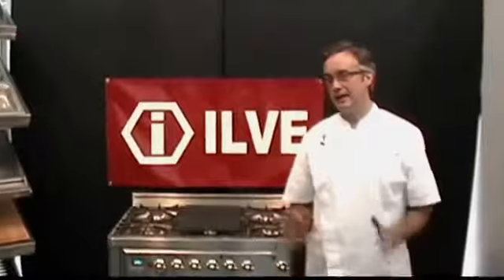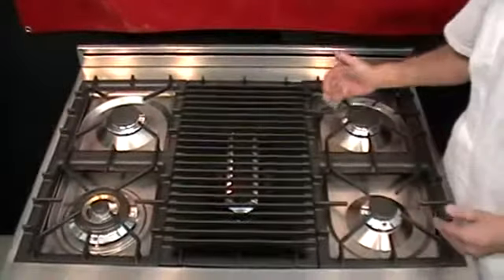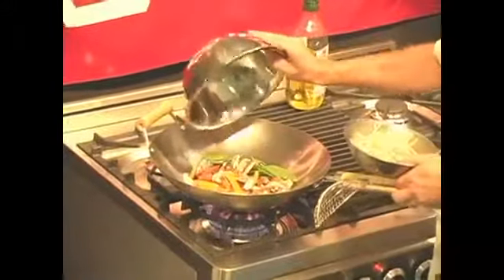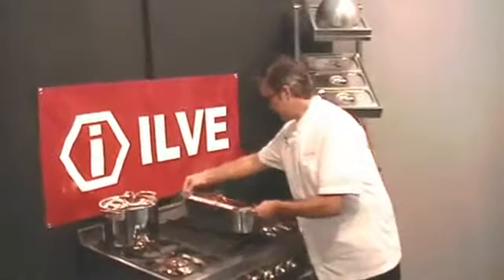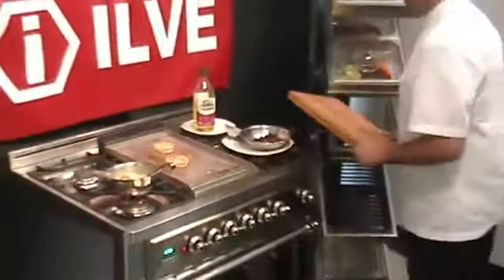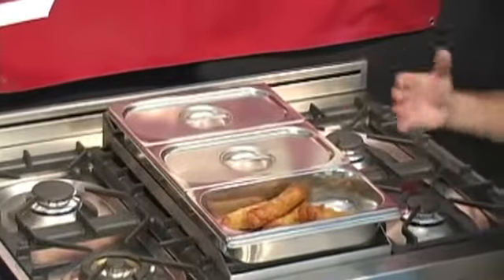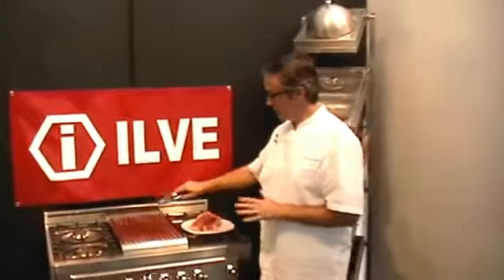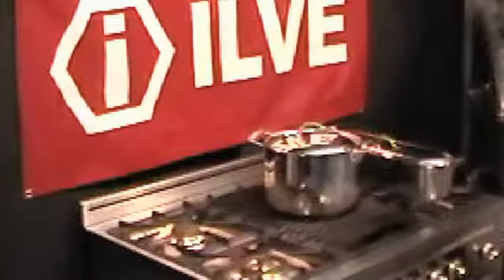ILVE - 9 Different ways to Cook.avi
ILVE appliances manufacture quality cooking appliances including stoves, ovens and cooktops. Stove Doctor Australia specialises in the service and repair of ILVE appliances.